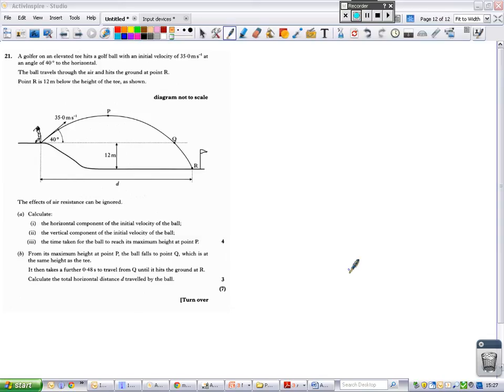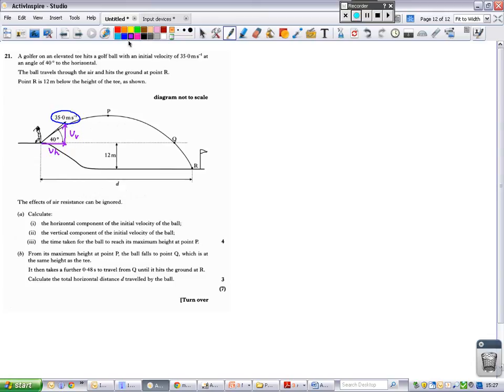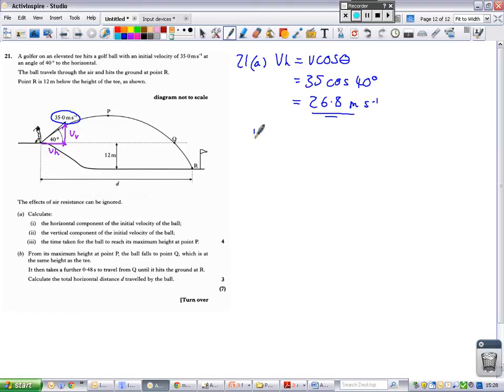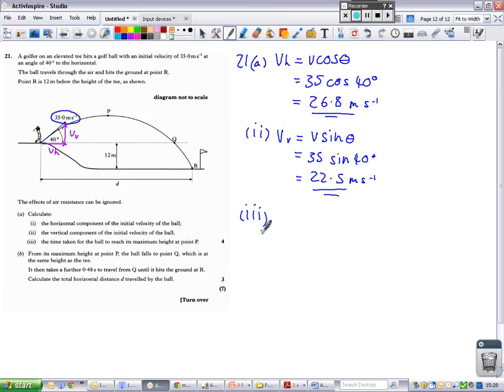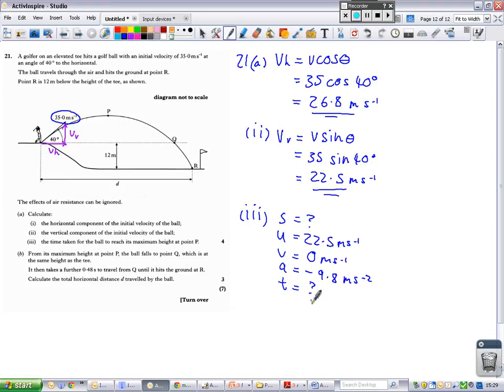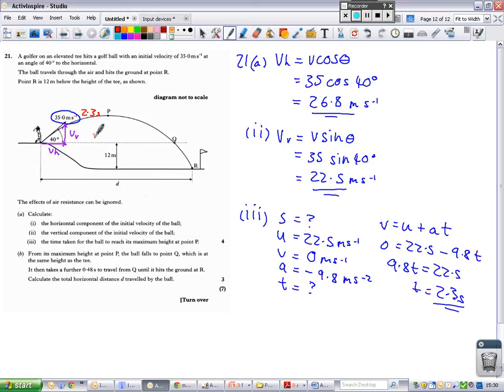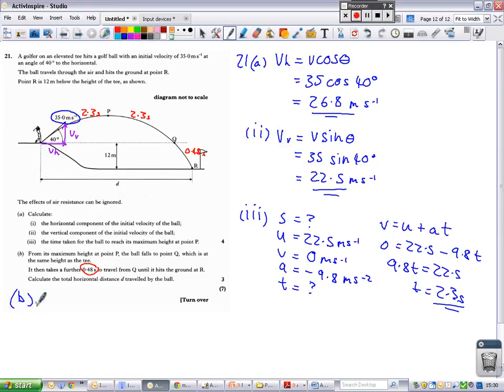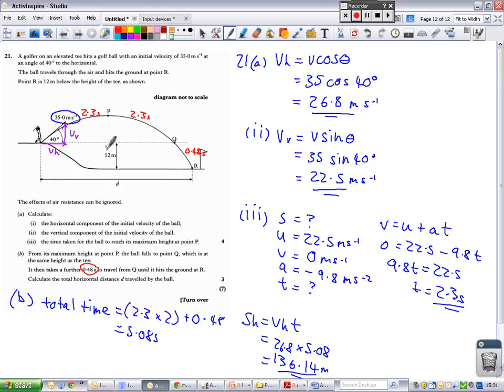Higher Physics 2003 Q21 Projectiles